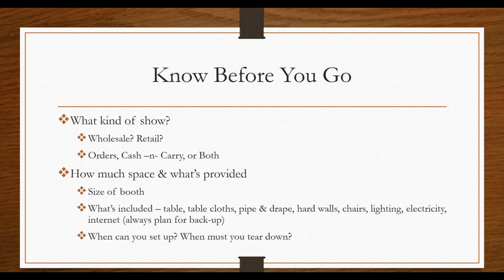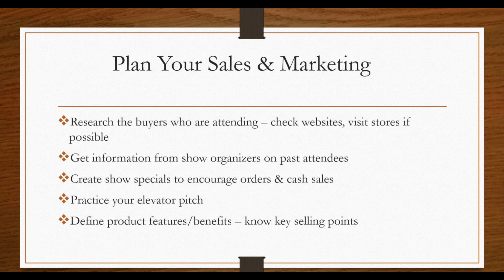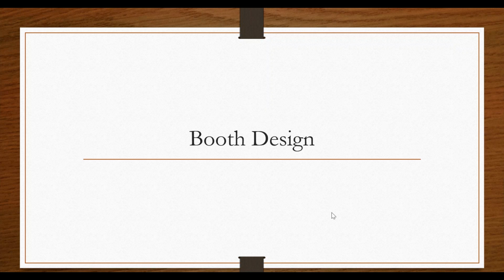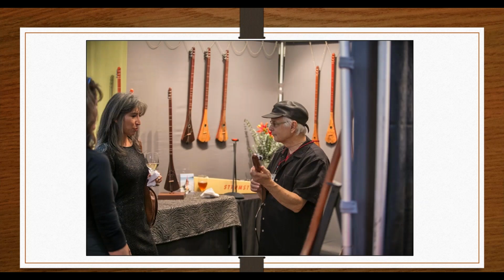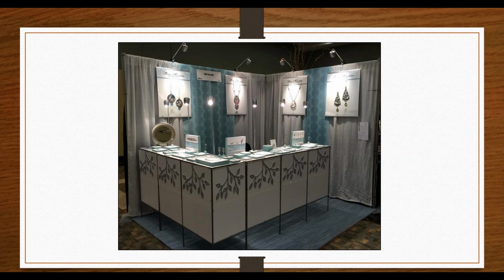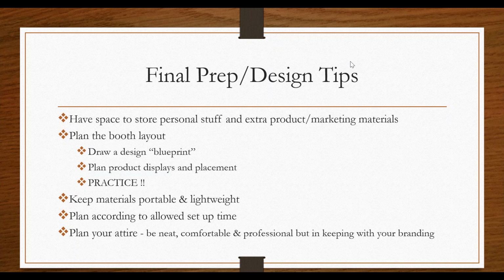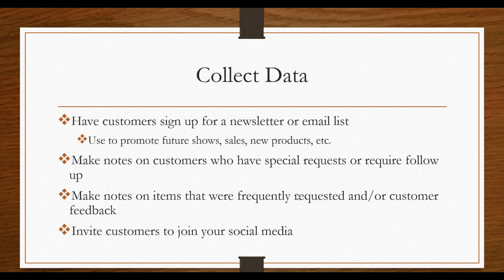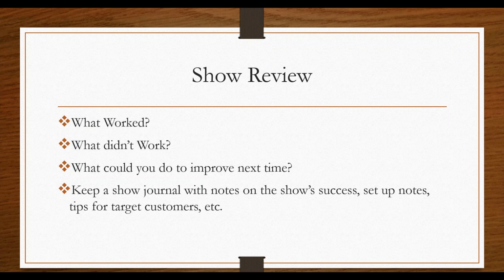Build a Better Booth for Your Wholesale Show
Presented by Michelle Collins, Business Advisor at the SUNY Canton Small Business Development Center (SBDC), this webinar offers guidance on how to make sure your wholesale show booth catches the attention of buyers at the show. Topics covered: tips for great booth presentations,  merchandising, and sales/networking strategies.